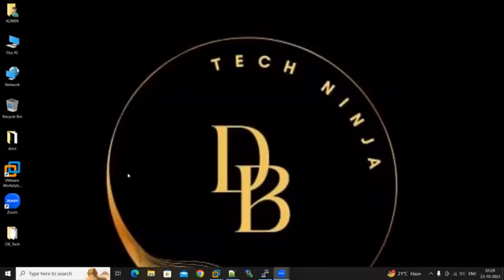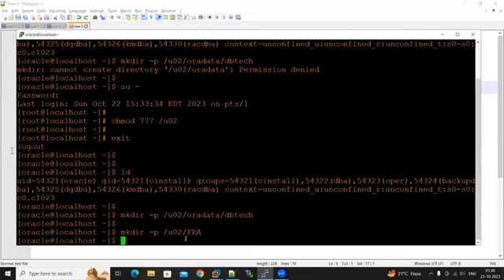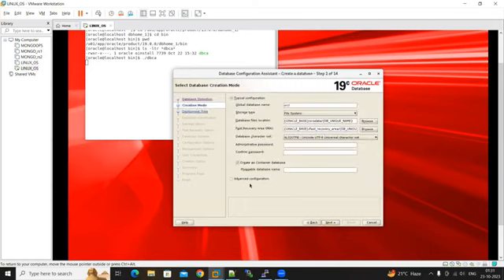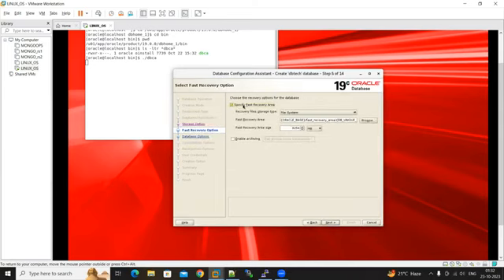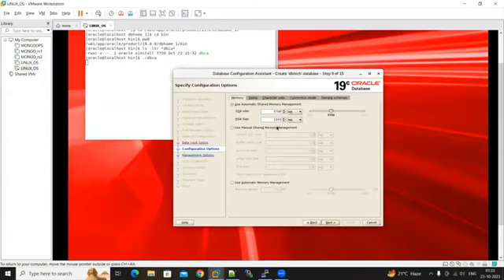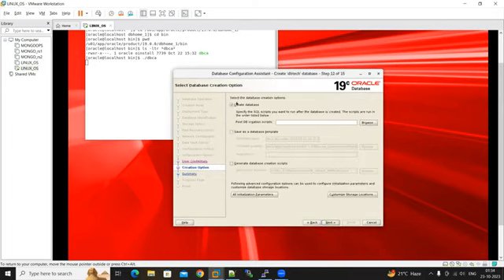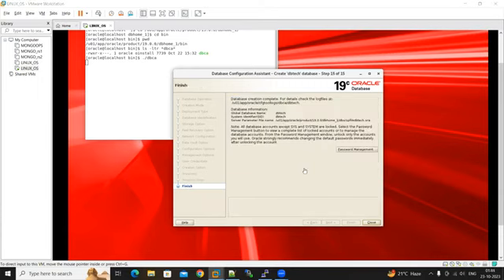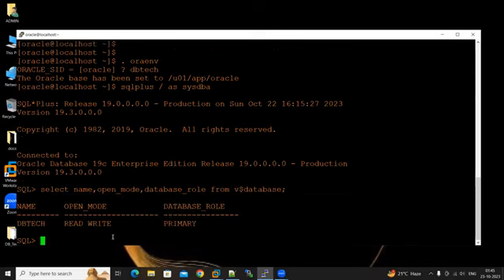Create database using 19c dbca | oracle dba